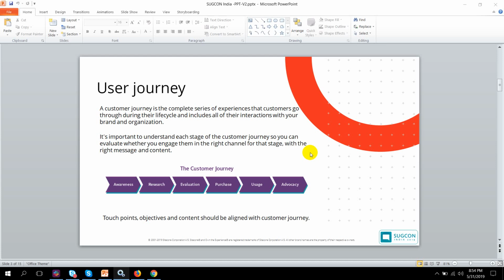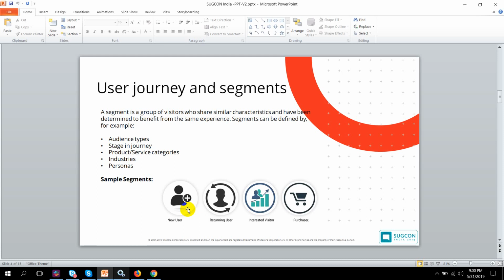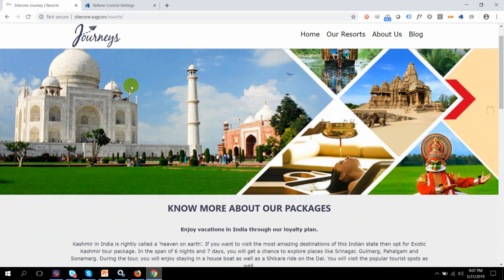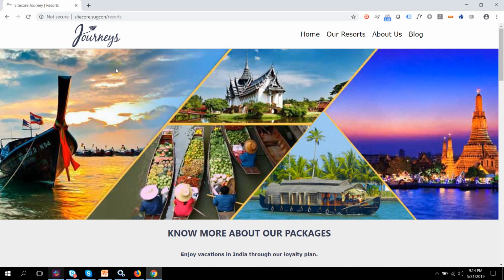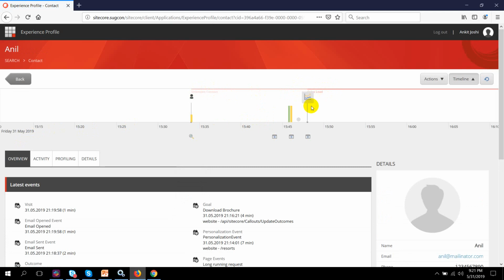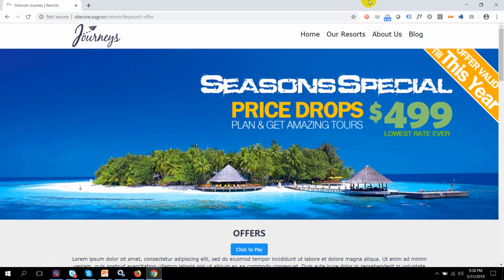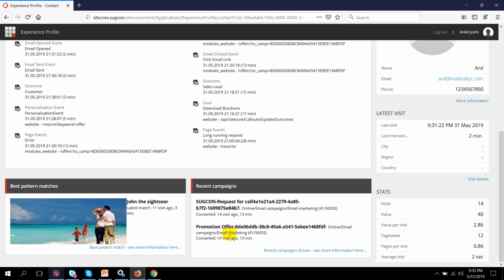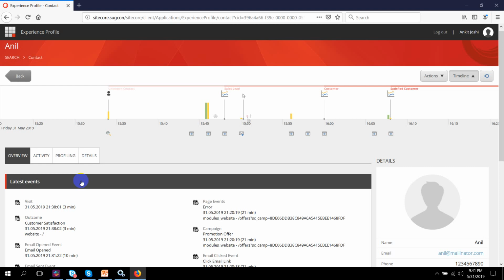Sitecore User Journey based on segments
Complete Sitecore User Journey with targeted content experience based on customer segments.
This also includes List manager and Marketing Automation to show how contacts gets registered and send automated emails using Sitecore EXM.